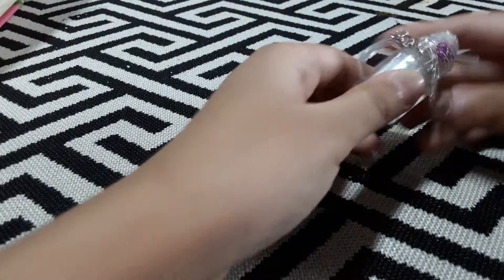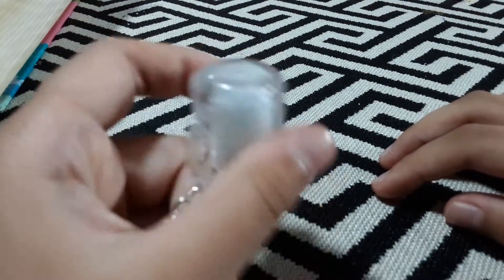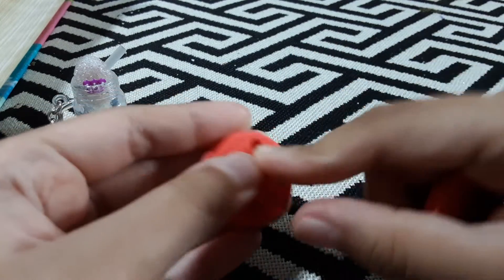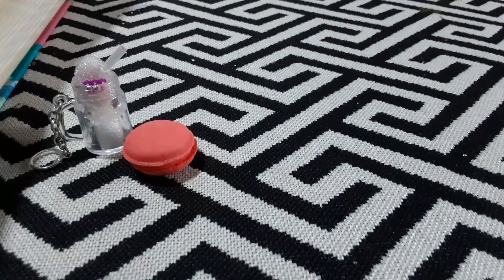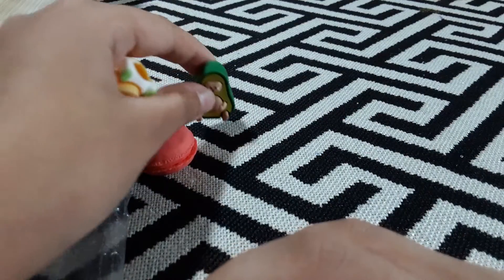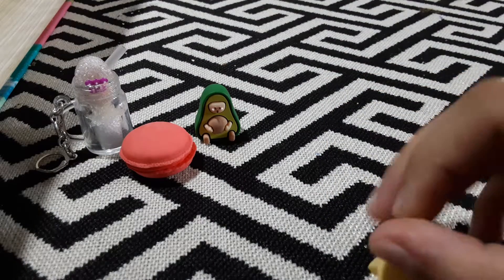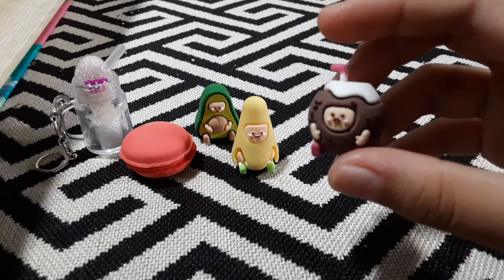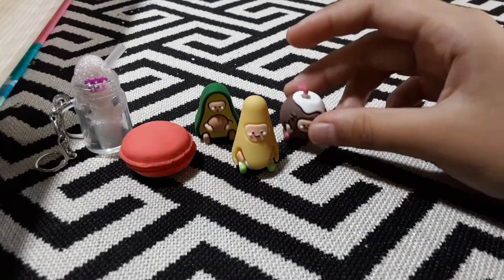Best selling products in Singapore